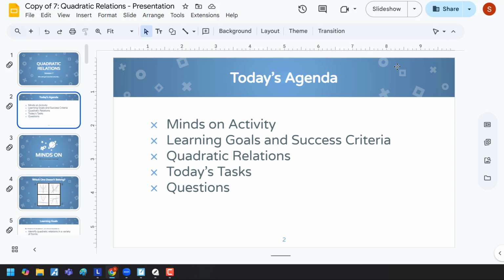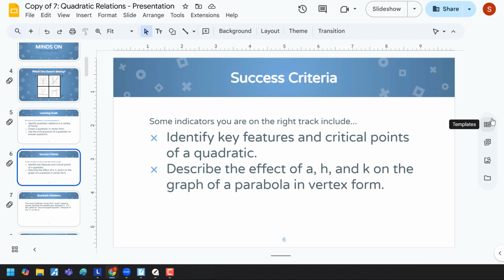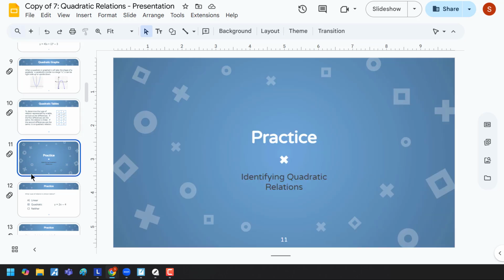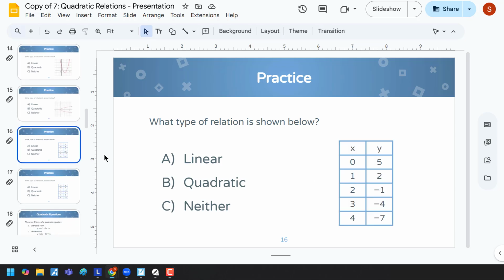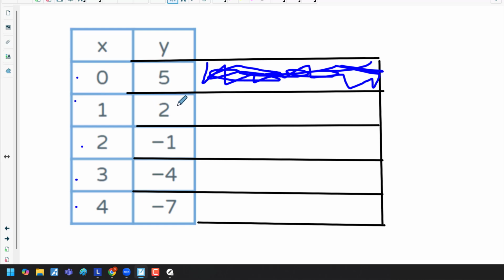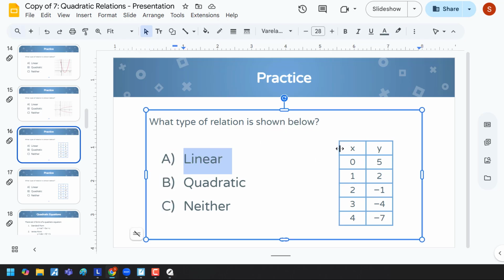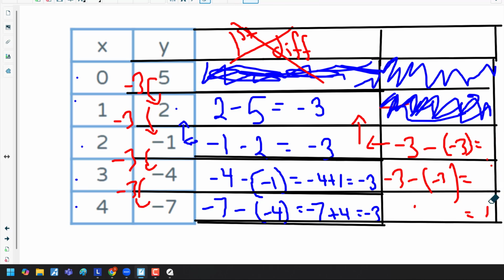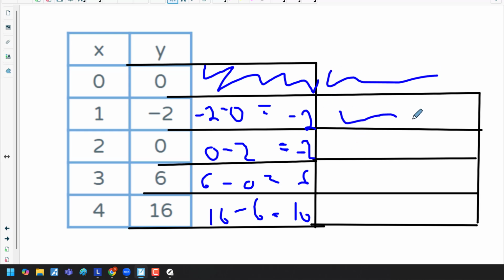MBF3C Grade 11 College Math Day 7 Part 1